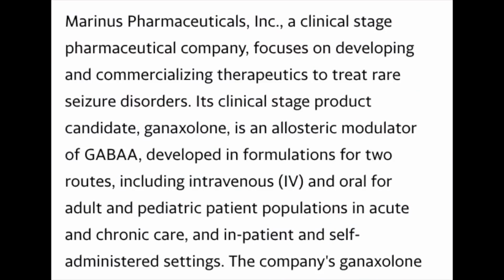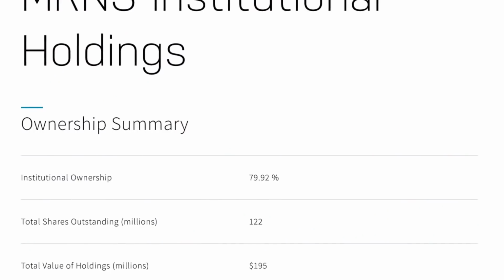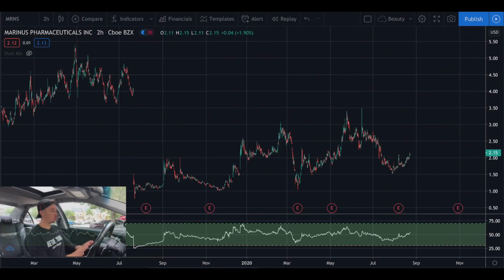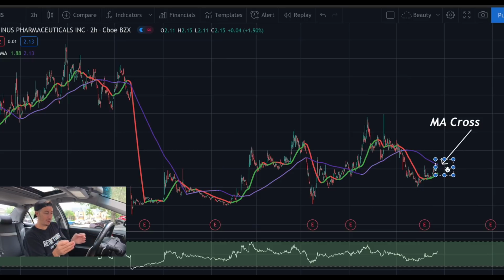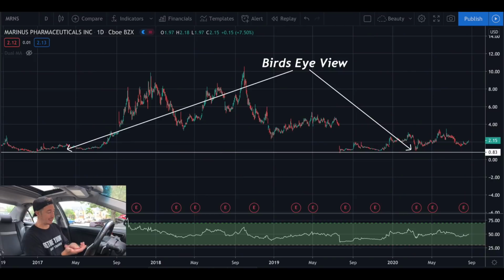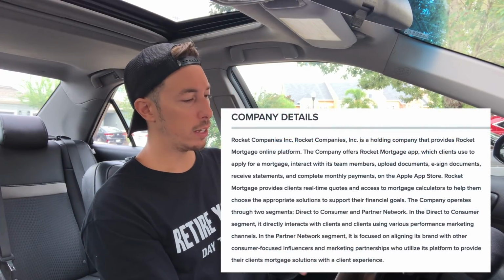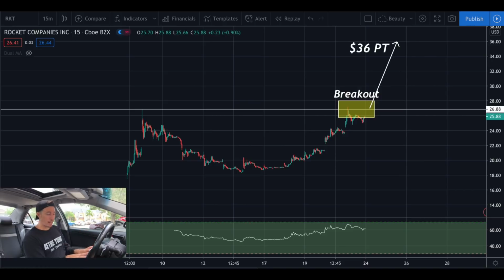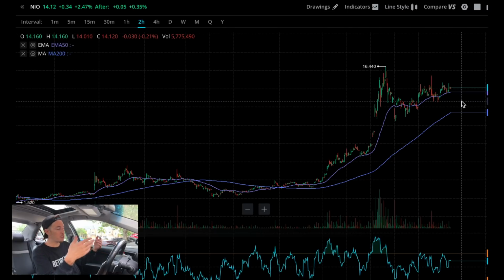Stocks Ready To Rocket 🚀(VERY SOON)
Stocks to buy that are ready to rocket! Ive done a lot of research on this two and they both show great potential. Marinus Stock is showing great signs of a nice uptrend if $2.00 can hold.

MRNS stock could potentially run to $4 if everything stay on track, this is a great stock pick for this week and beyond. RKT has a very good innovative business model that has yet to really break out. RKT stock has had a nice recovery since it's IPO but I believe the breakout hasn't happen yet.

Always have an exit plan. No stock is 100%.

Stocks to buy this week:
RKT Stock | Rocket Companies
MRNS Stock | Marinus Pharmaceuticals

R E T I R E Y O U N G